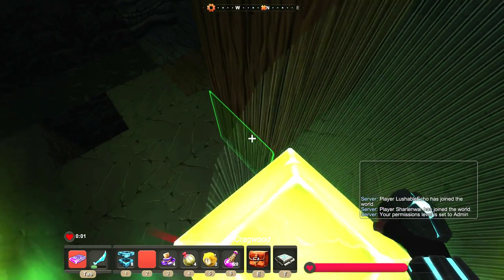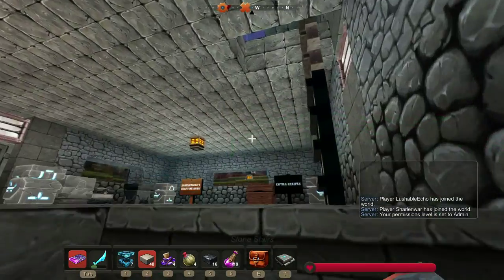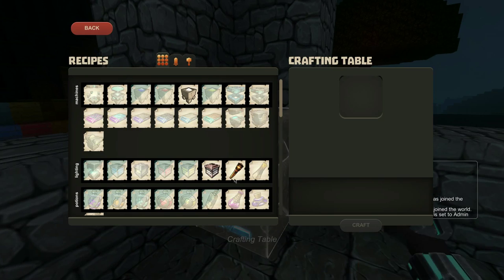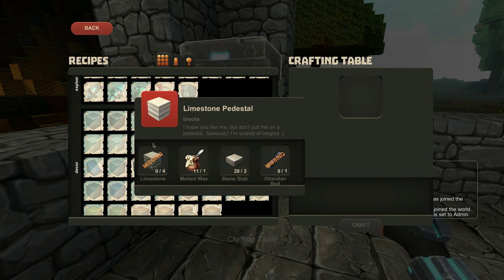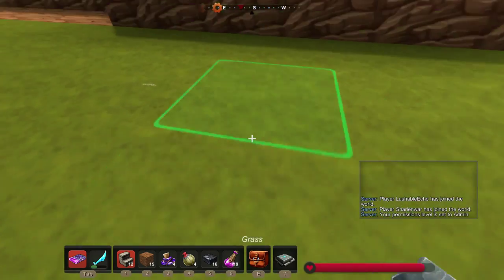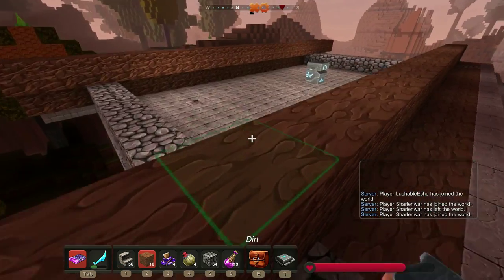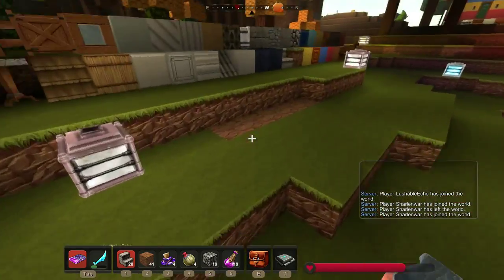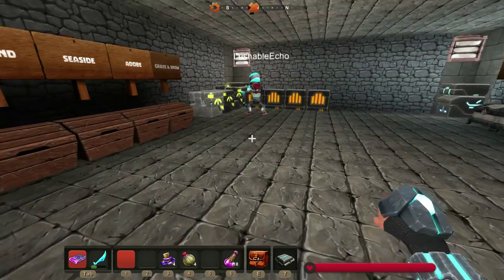Creativerse - EP 24: Roof Construction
Here I am with Lushable Echo in Creativerse! Here you'll see us play the game and our creations.

- Sharlen
Recorded On: Jan 18th, 2015